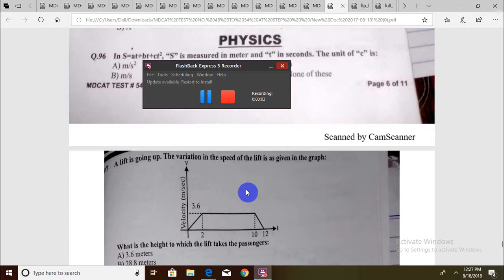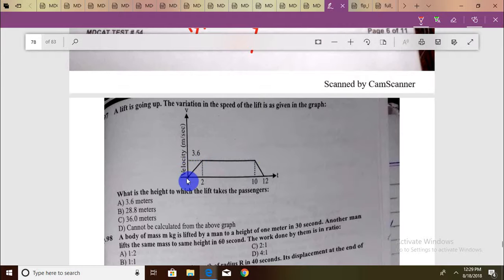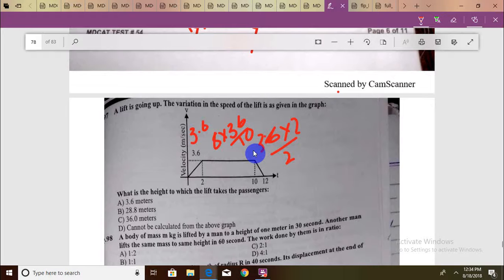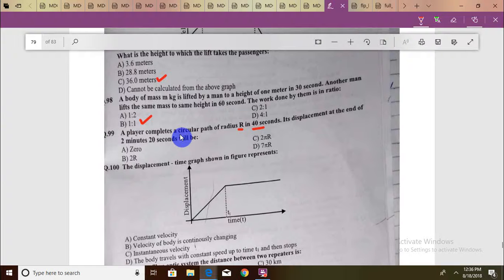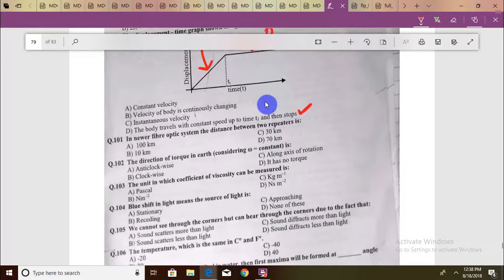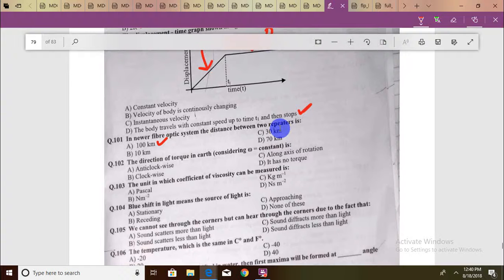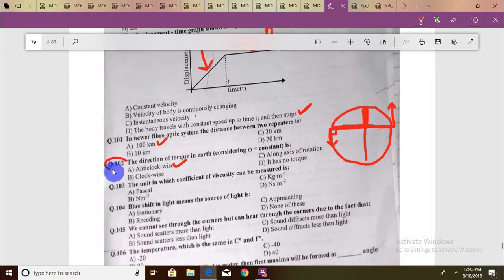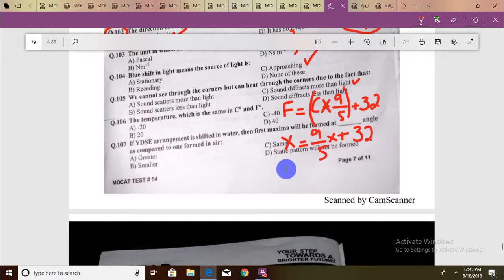UHS Physics Question style orientation for Alevel Students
Hope this will be of help to fellow A level students appearing for MDCAT.It is a fact that A level students find it hard to cope with the fsc subject content in the limited time they have before UHS and NUMS test.Hopefully this video will make for an easy transition for them.